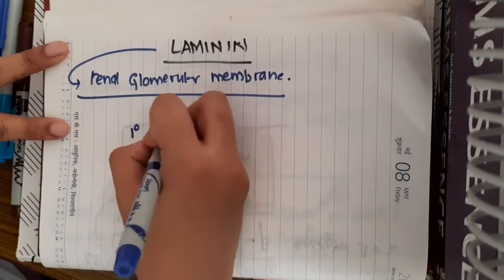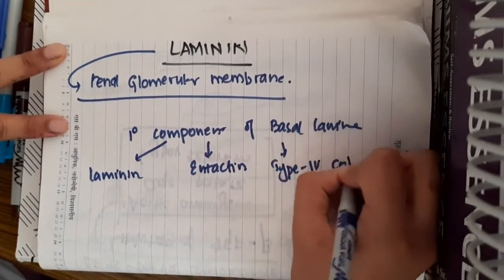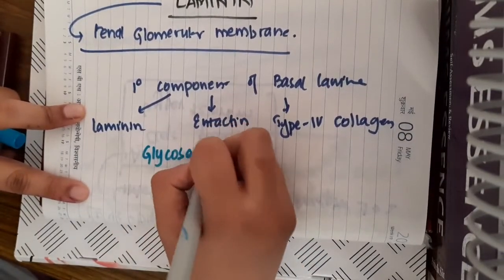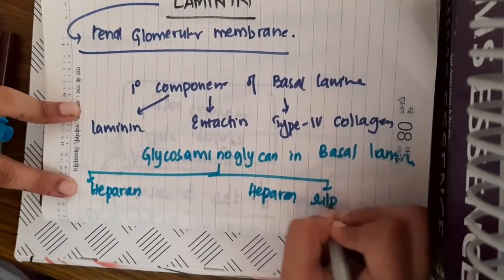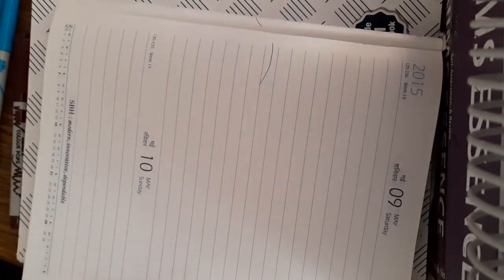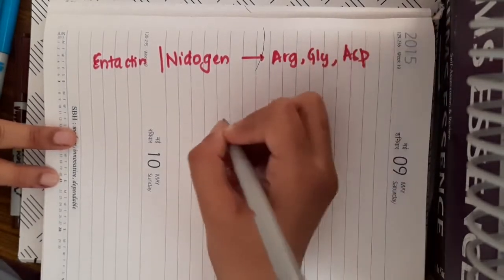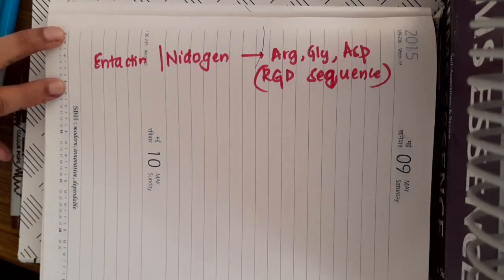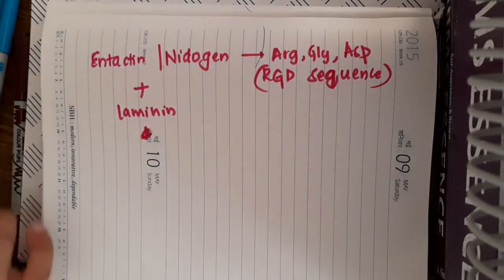Laminin || Biochemistry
Hello Friends,
Happy Learning.